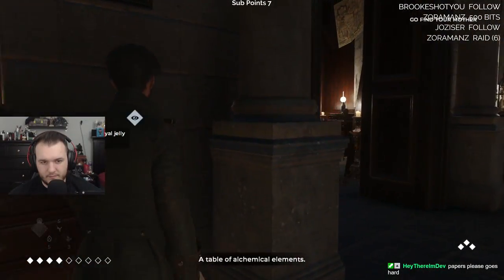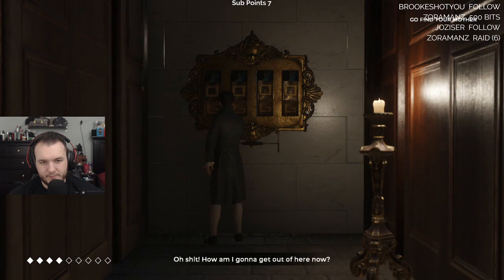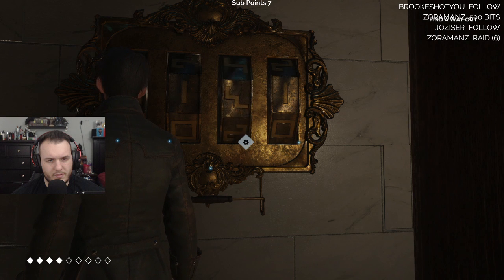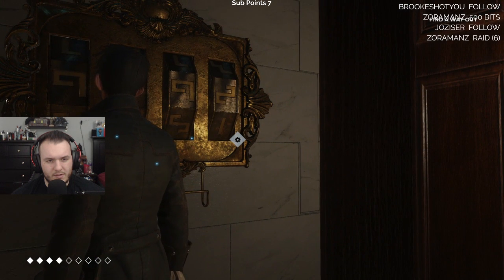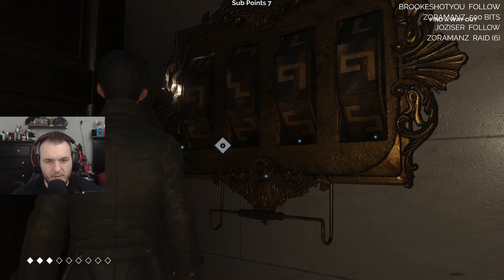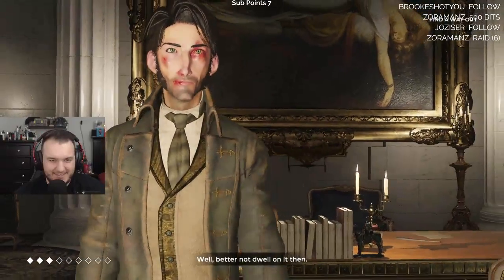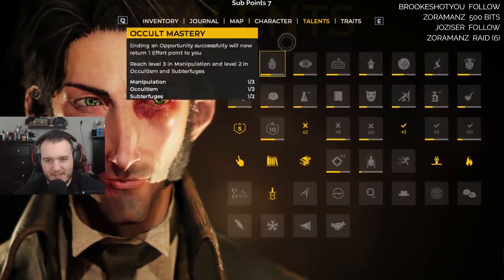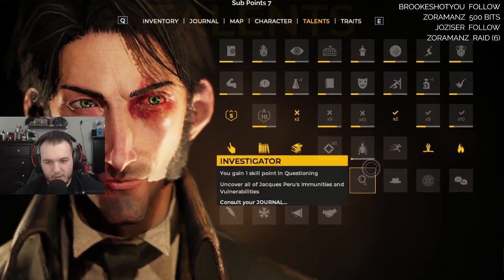The Council Walkthrough Gameplay - Let's Play - Part 6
CasasClay checks out the The Council for the first time. Watch live at CasasPlays.TV

The Council is an episodic interactive mystery graphic adventure video game with RPG elements like a leveling and skills system.

The game consists of five episodes released between March 13, 2018 and December 4, 2018. It was the first game by the French company 'Big Bad Wolf' receiving generally favorable reviews by critics and users on Xbox One, generally favorable reviews by critics and mixed or average reviews by users on PS4 and mixed or average reviews by both critics and users on PC.

Louis de Richet is the main character, son of Sarah Faustine de Richet and member of The Golden Order, a fictional secret society which seeks occult artifacts. During the prologue, they are both kept captive as a result of getting caught stealing a book. The captor mentions the book by name: Al-Azif. Following the summoning of Louis to the manor of Lord Mortimer, under the guise of helping find his missing mother Sarah de Richet, secrets regarding the influence of Lord Mortimer upon world leaders begin to unfold.